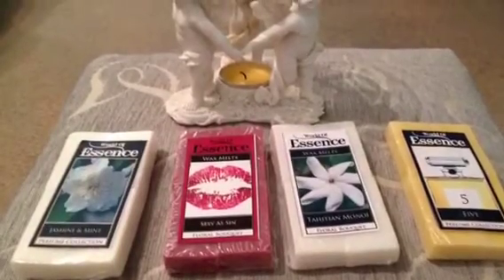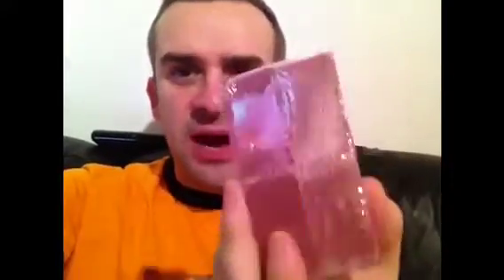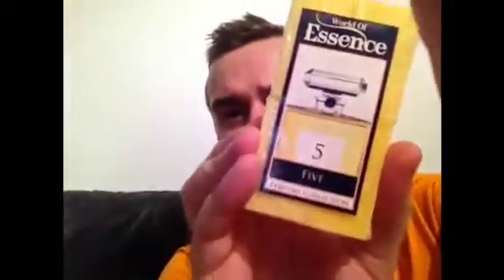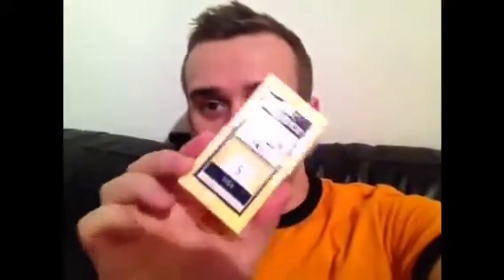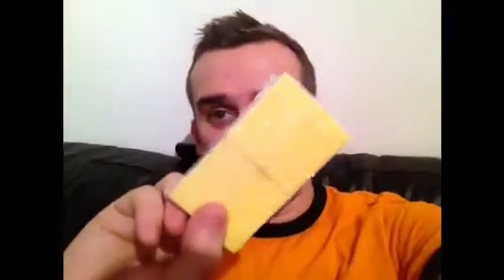World Of Essence Wax Tarts Review 2013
Here are some gorgeous wax tarts I had sent to me from World Of Essence

These are reasonable priced

Watch out for more videos on these also coming up